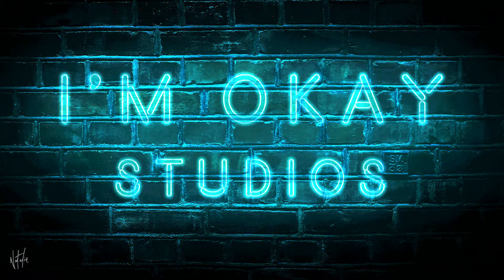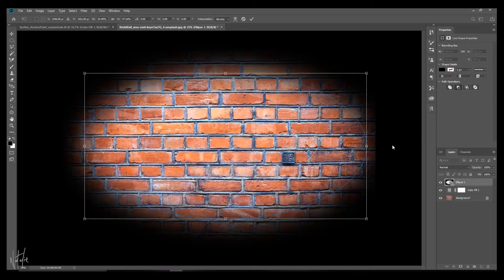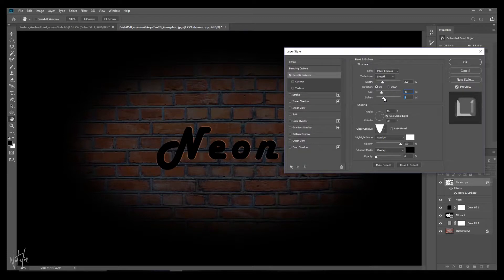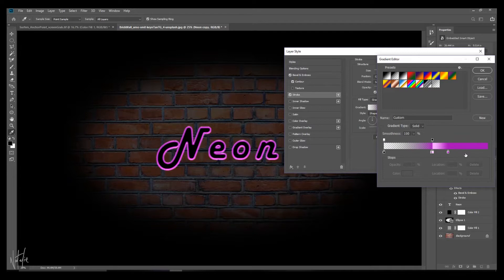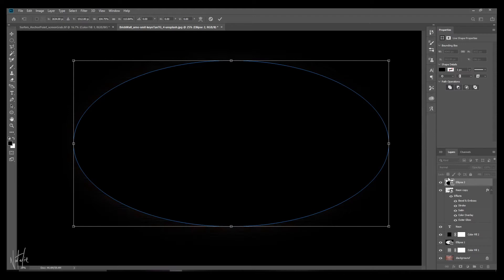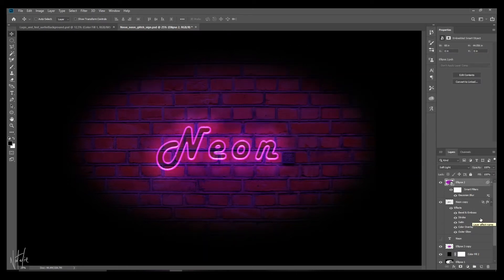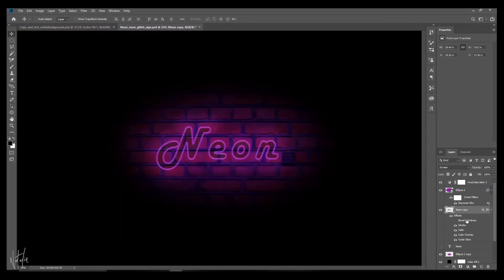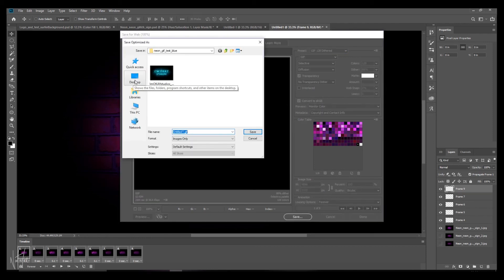How to create a glowing NEON GLITCH | Animated GIF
1:02 - missing step: set grey layer opacity to 80% and blend mode VIVID LIGHT
12:50 - How to make an Animated GIF xx

In this tutorial we go through all the steps to make a neon glow sign and then we create an animated glitch effect and export as a GIF (12:50).

& Youtube's AudioLibrary